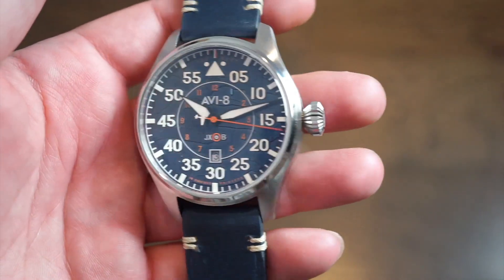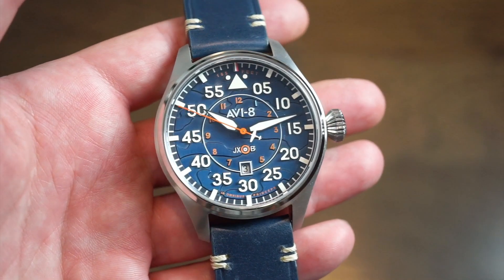AVI-8 Clowes Automatic Flieger Watch review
5 watches I recommend to my new subscribers who are just getting into watches and also reviewed on this channel due to the constant question of what is the best affordable watch I can get under $300

Seiko SNZH55

Seiko SNZF17